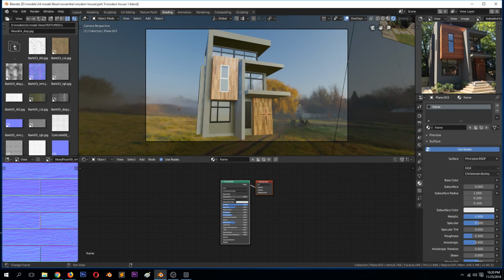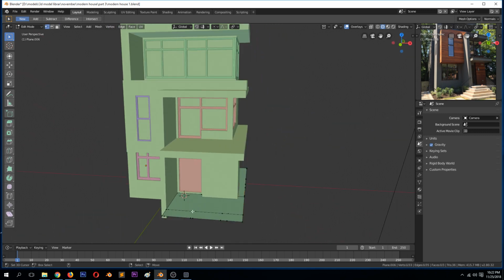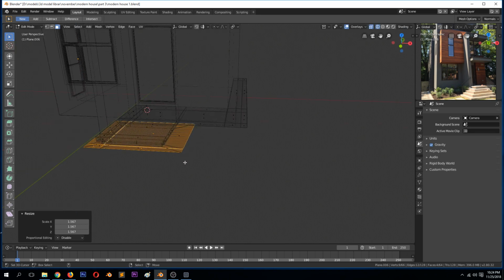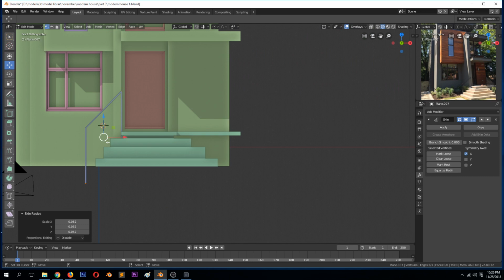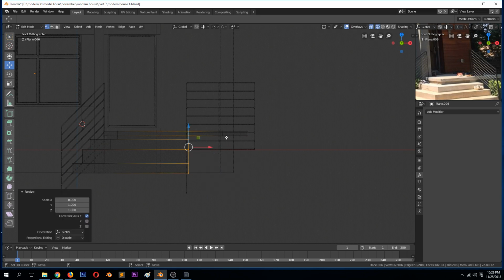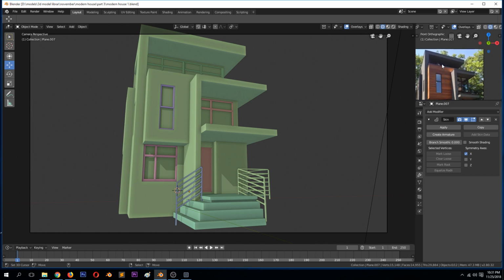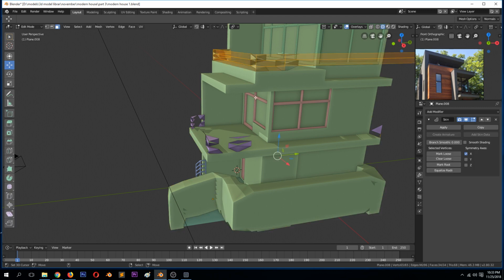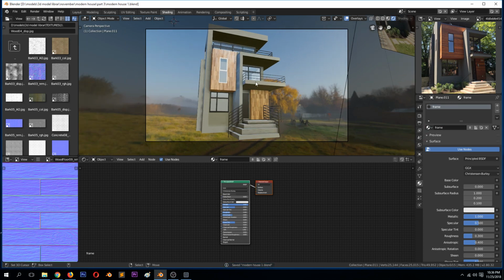modeling a modern apartment in blender 2 8 tutorial series part 7 making hand rails